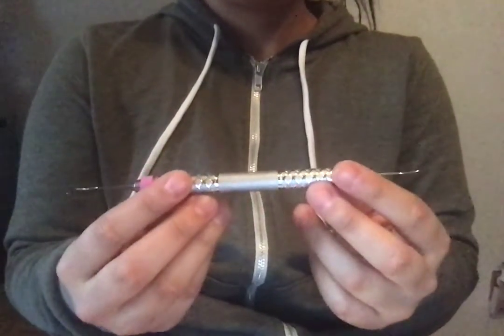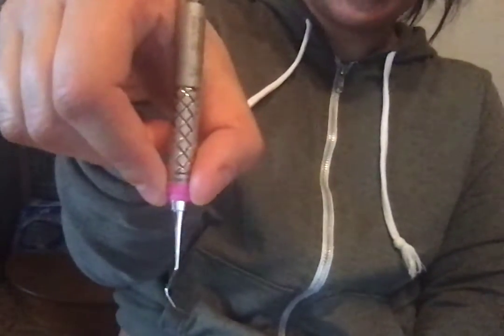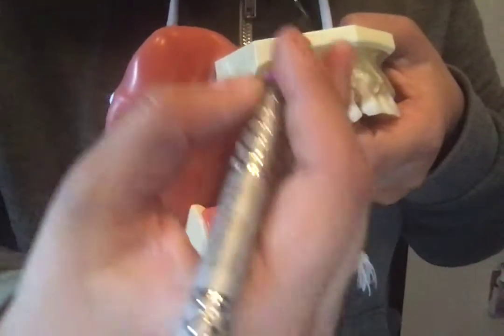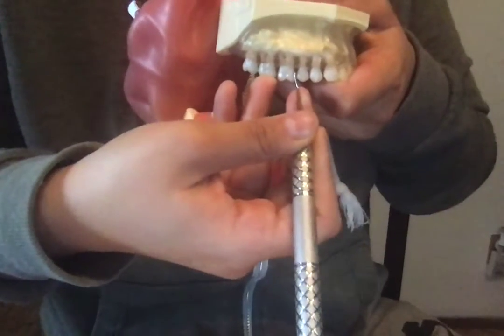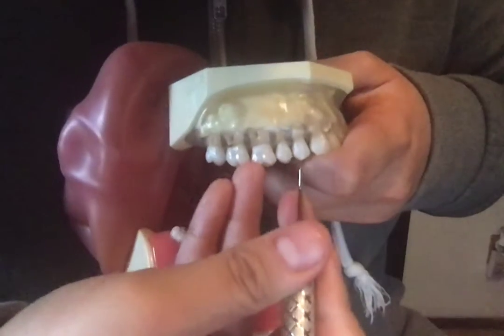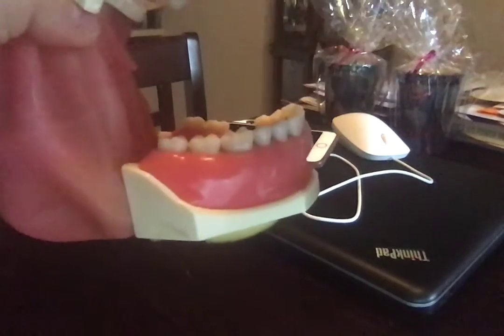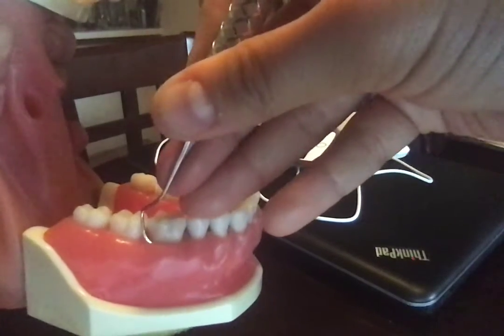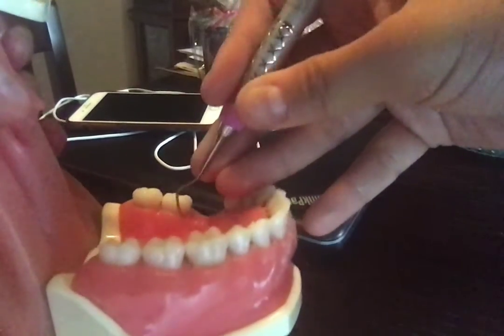Universal Curette movie